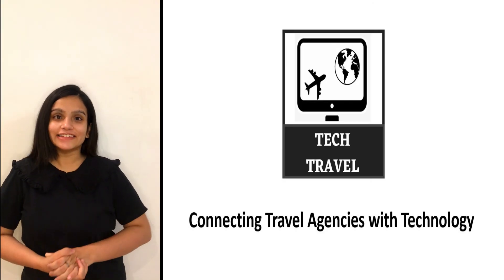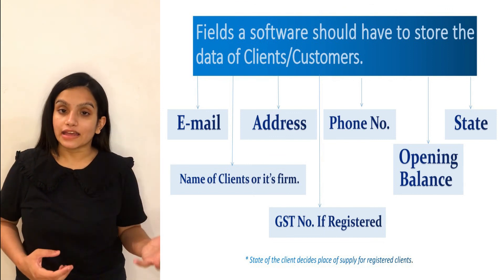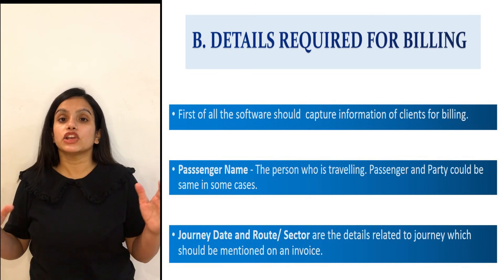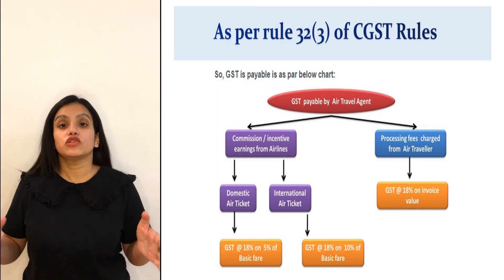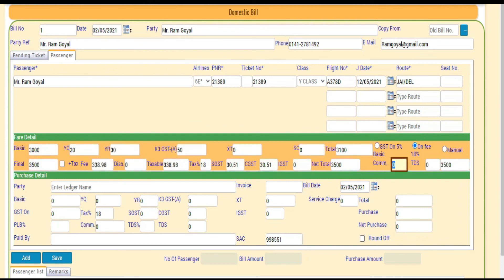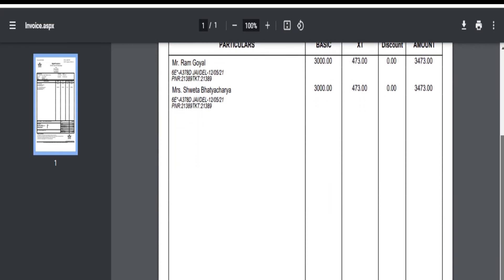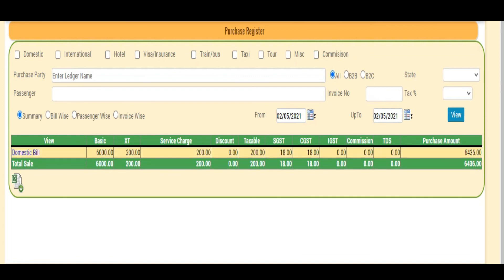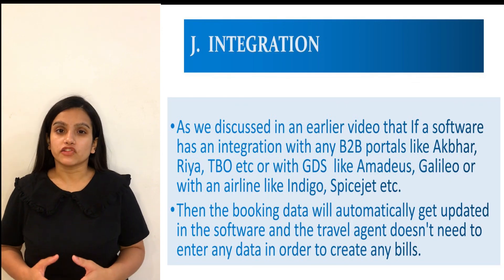Domestic and International Air Ticketing in an accounting software| Tour & Travel Agent| Tech Travel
Domestic and International Air Ticketing in an accounting software| Tour and Travel Agent accounting software
In this video, I am sharing all the components a tour and travel accounting software should have for domestic and international air ticketing.
Domestic and International billing is one of the important feature of travel business and here I am covering all the aspects related to domestic and International Billing in an accounting software.
   I am Rishika Singh and I own a firm named as global digitech.
We deal in cloud based and GST ready accounting software for tour and travel agents.
Through this channel we want to connect travel agents to technology.